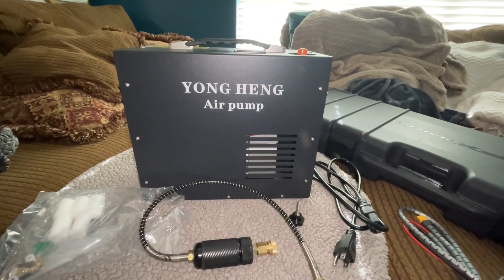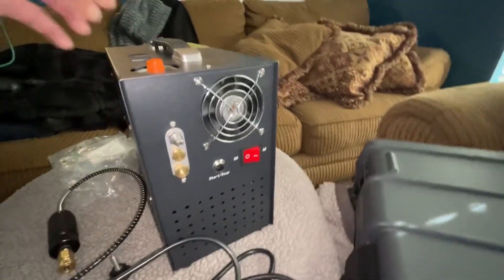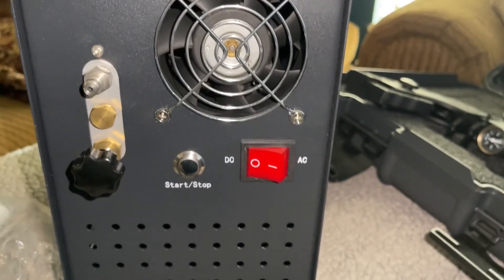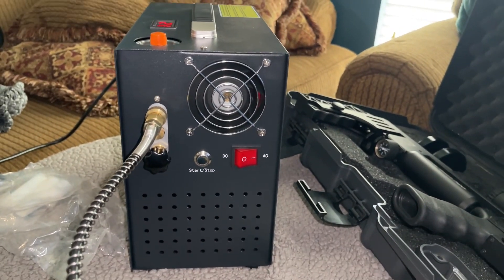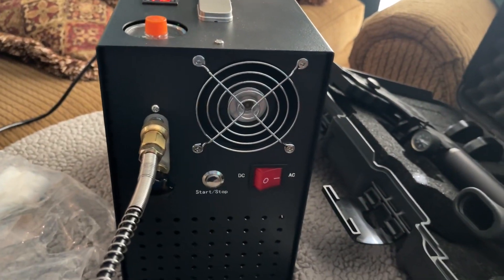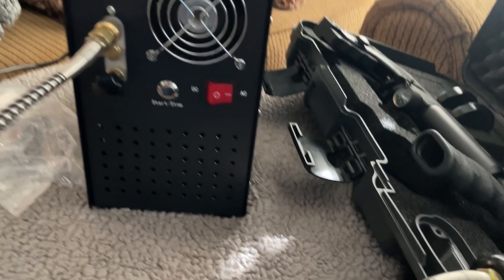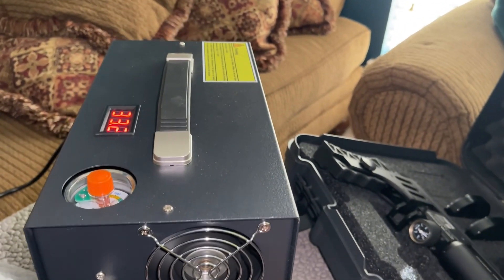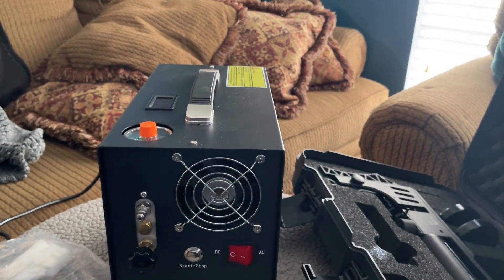YONG HENG Air pump 4500psi working pressure model YH-QB12-S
Specifications:
Model: YH-QB12-S
Manufacturer: YONG HENG
Voltage: DC12V, AC 110V/AC 220V
Power: 350W
Working pressure: 0-300bar/4500psi
Motor speed:3000 r/min
Max currrrent: 25A
Air Flow: 12 liter/min
Filling speed: 0.5L tank, about 16 minutes from 0 bar to 300bar
Cooling system: Air fan cooling
Max working temperature: 70°C/158°F
Auto-stop: can be shut down at adjustable pressure from O bar to 300 bar automatically
Pressure indicate: Gauge
Filtration: Water/oil separator
Air hose connection: 8mm quick connect fitting
Gross weight: 10.0 kgs
Dimensions: 375*250*370mm
Filling time: Each filling should not exceed 30 minutes, and cooling at least 30minutes before re-using

YONG HENG PCP Air Compressor Auto-Stop, 4500 PSI Air Compressor Oil-Free W/Built-in Water-Oil Separator Filter, 30MPA High Pressure Air Compressor Pump Air Fan Cooling Powered by Car 12V DC 110V AC